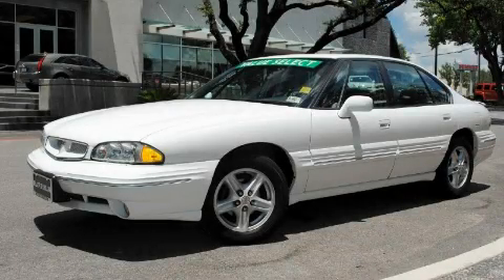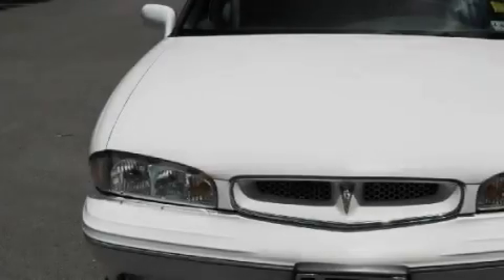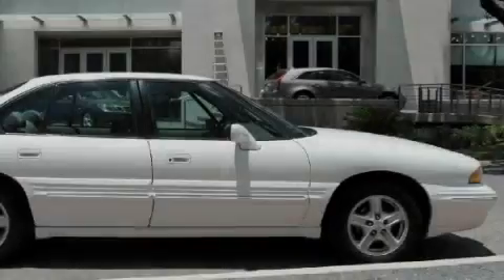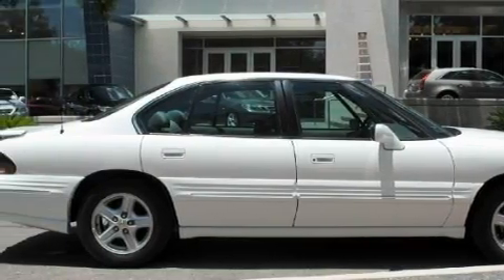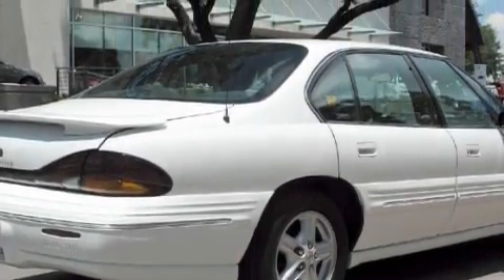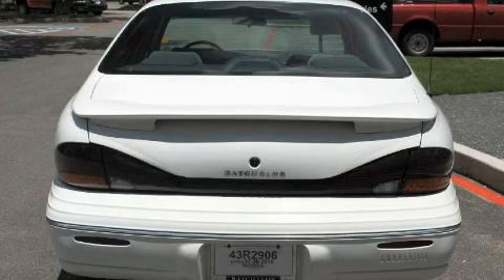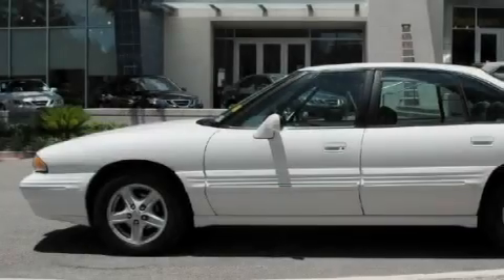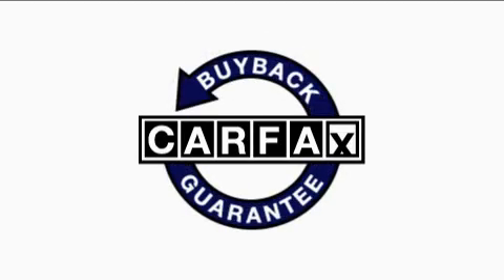1999 Pontiac Bonneville San Antonio TX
We are proud to present this 1999 Pontiac Bonneville.

 Year: 1999
 Make: Pontiac
 Model: Bonneville
 Engine: 3.8L (231) SFI V6 3800 SERIES II ENGINE
 Trans.: Automatic
 Exterior: White
 Miles: 103,307
 Interior: Gray

 1999 Pontiac Bonneville San Antonio TX